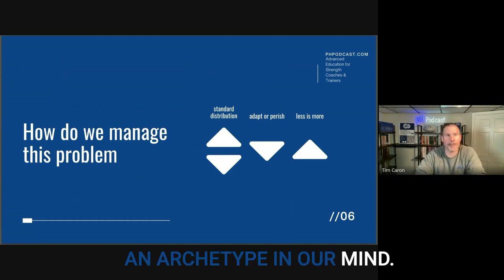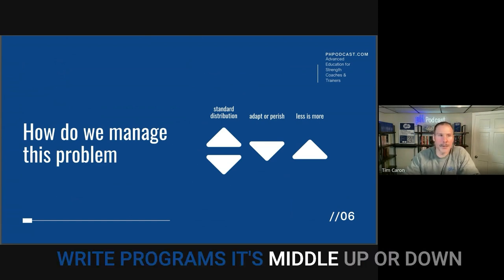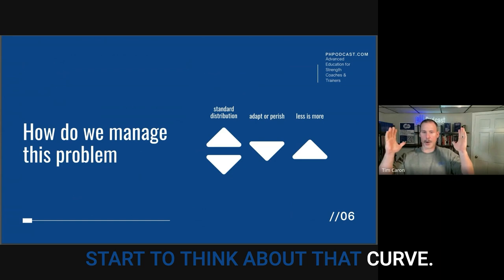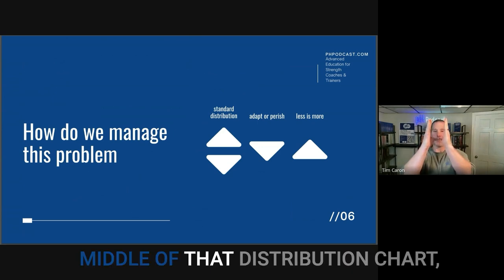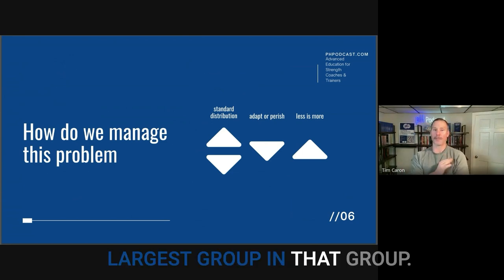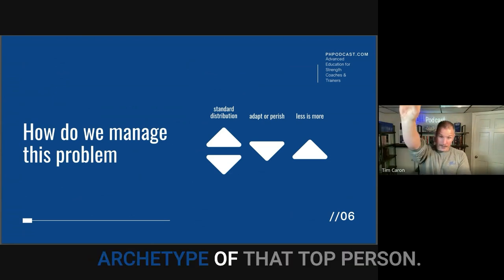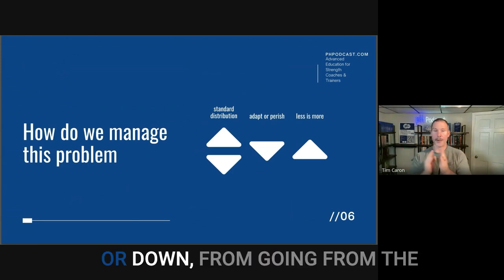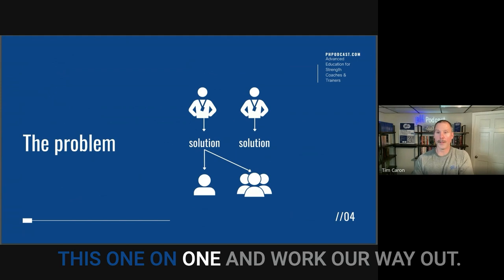How we handle group training programming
Here is a quick snap shot from my Lecture How to Write Programs in the Team Setting. Check out this entire lecture, along with several other lectures and webshows by becoming a member of the pH Membership at phpodcast.com